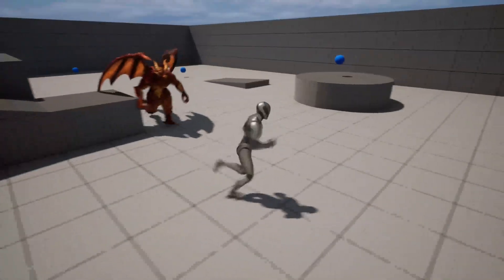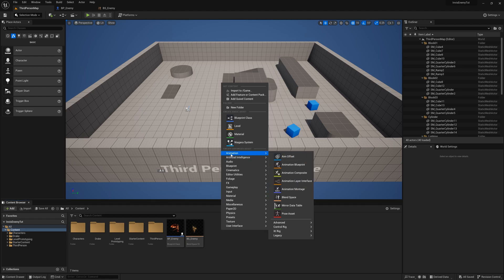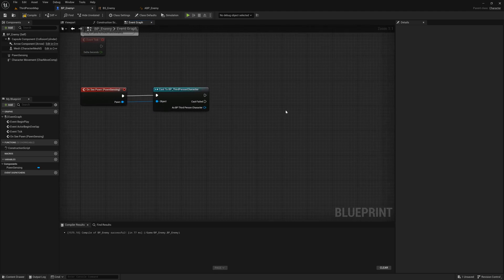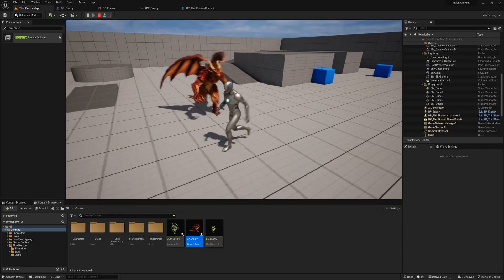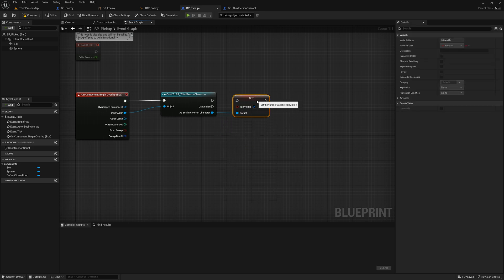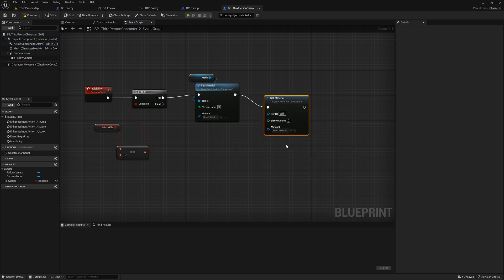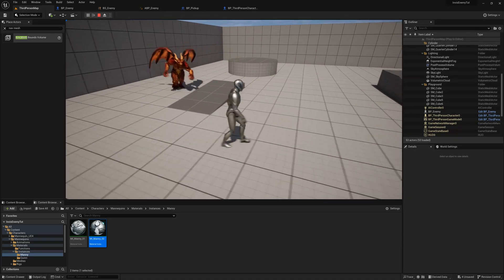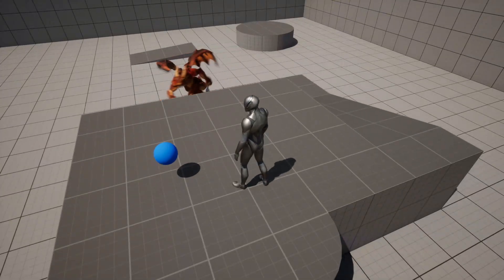How To Make An Invisibility Pickup That Hides You From Enemies In Unreal Engine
In this video I’m going to show you how to make an invisibility pickup that changes your material and stops an Ai enemy from chasing you. As always this is a beginner friendly tutorial that uses blueprints only.

I get all of my stock footage and music from Envato Elements.